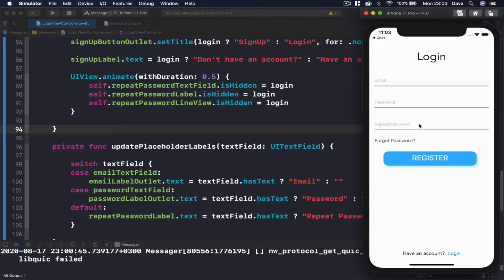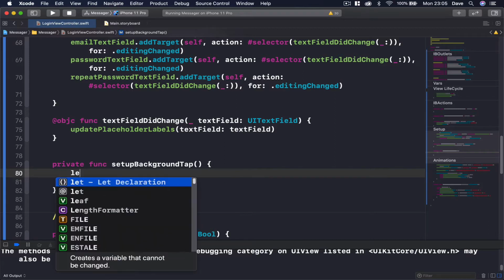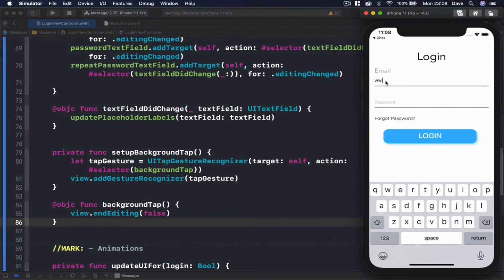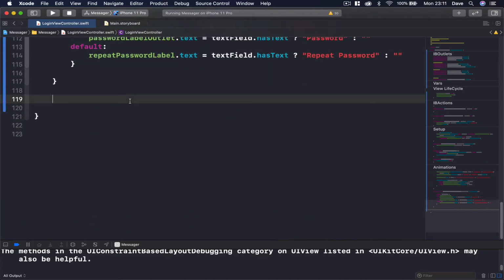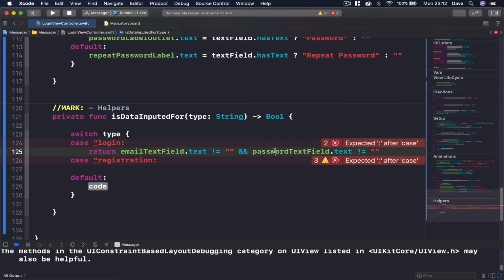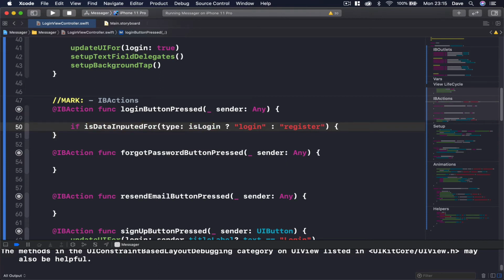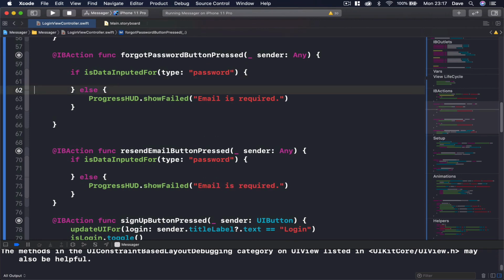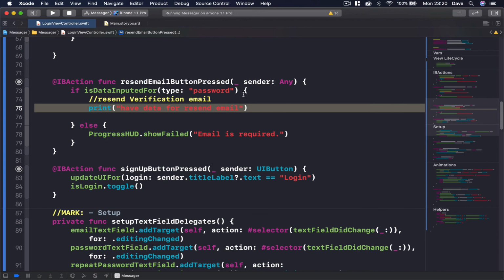iOS 14 Chat tutorial, part 8 of 30